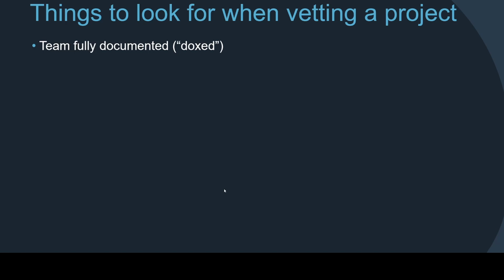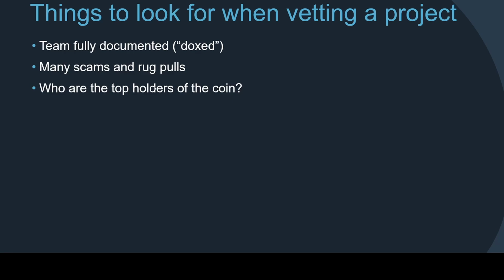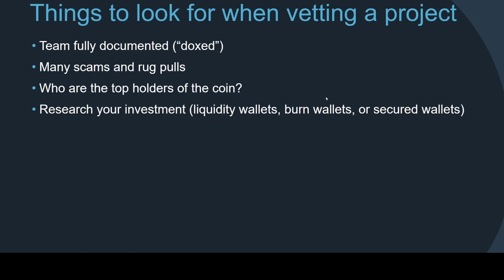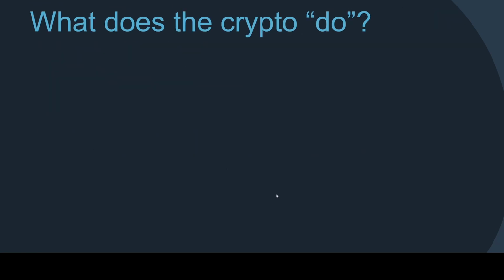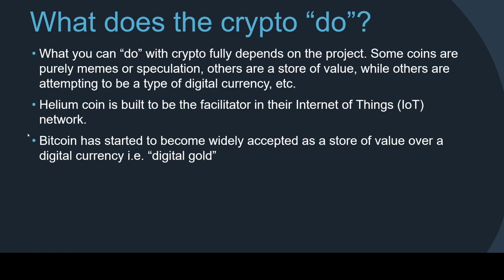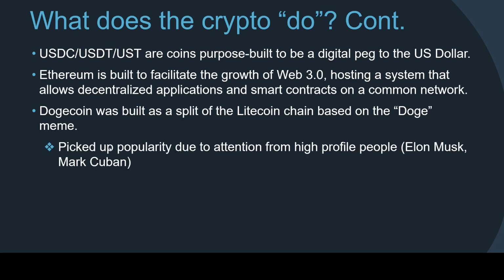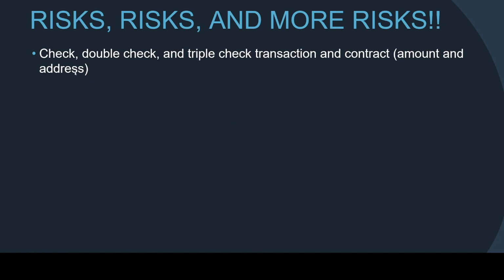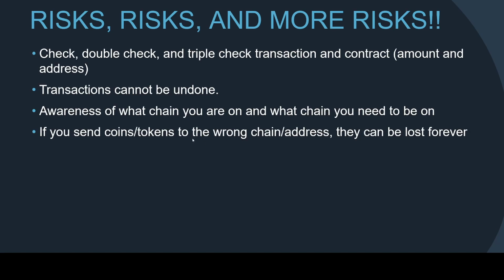The TOP 8 Things YOU MUST KNOW About Crypto In 2025!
In this video we talk about the 8 things you NEED TO KNOW when vetting a project in 2025! We also discuss many FAQs that are asked in crypto, as well as highlighting some risks we face in the crypto space to make sure you are staying safe!

Trade Spot (300+ pairs), Leverage (Up to 500x), and Tokenized Futures on BTCC! Up to $10,055 in Bonuses!

Follow me on X: @CadeONeill

BITCOIN, CRYPTO, HOW TO FIND GOOD CRYPTO PROJECTS, WHAT IS CRYPTO, CRYPTOCURRENCY, CRYPTO FOR BEGINNERS, LEARN ABOUT CRYPTO, HOW TO VET A CRYPTO PROJECT, HOW TO INVEST IN CRYPTO